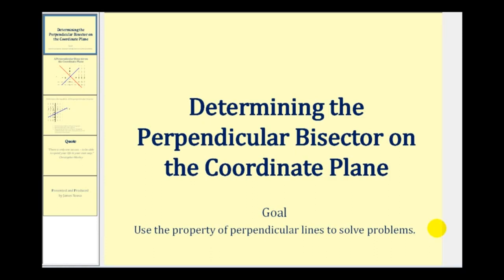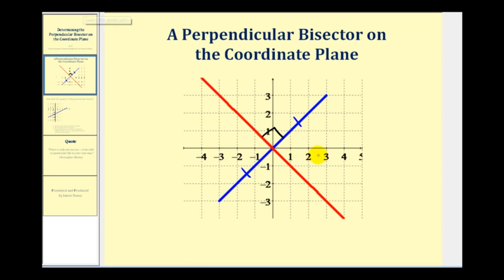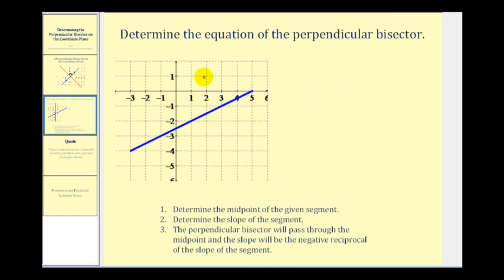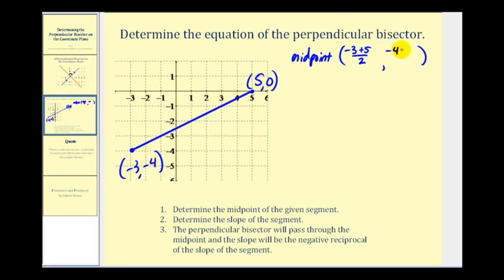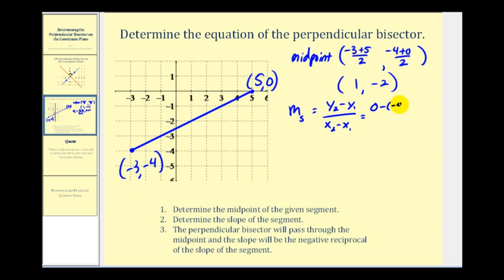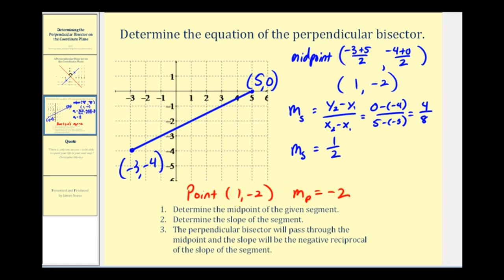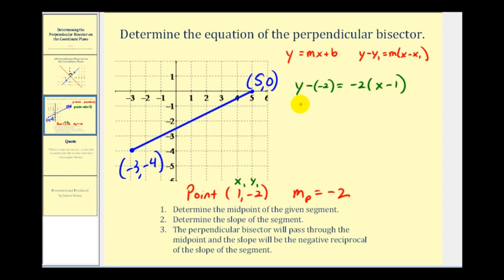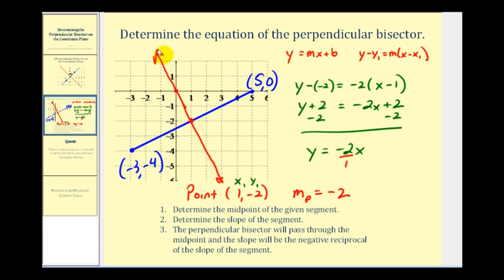Perpendicular Bisector of a Segment on the Coordinate Plane